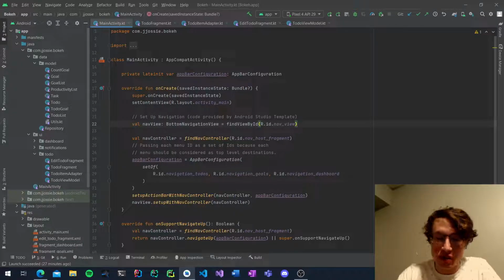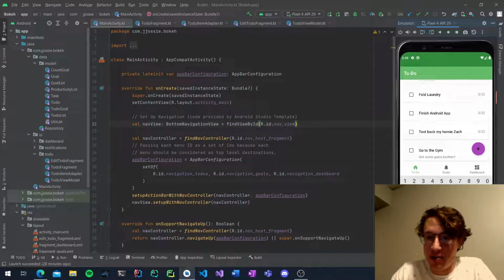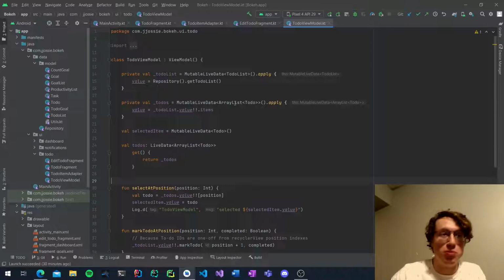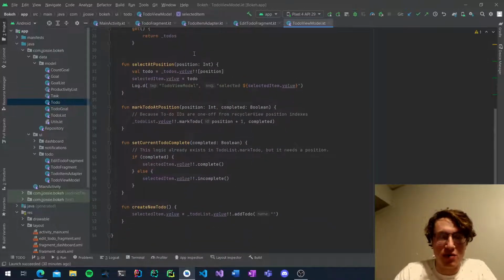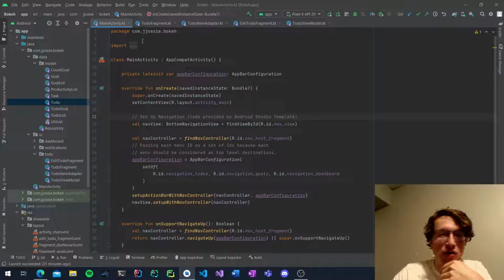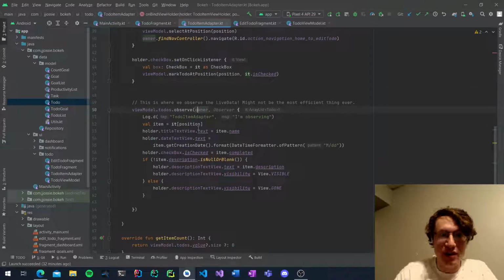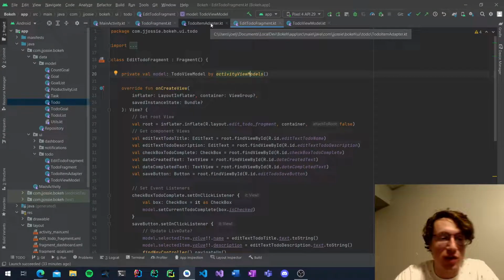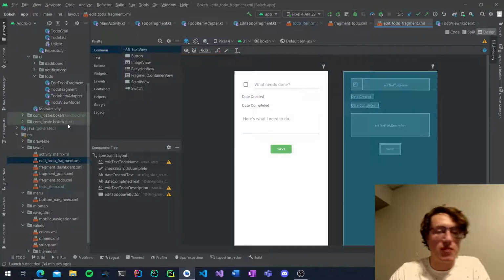Bokeh - Android To-Do List App Demonstration